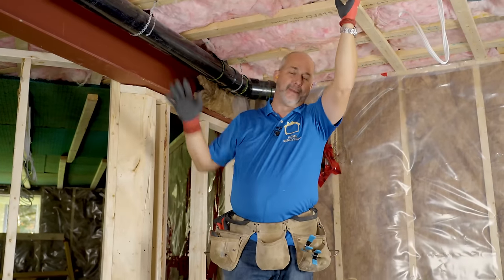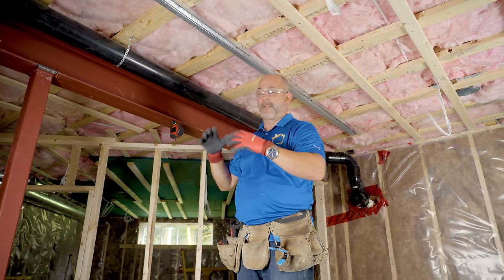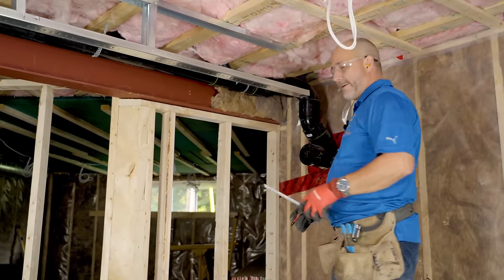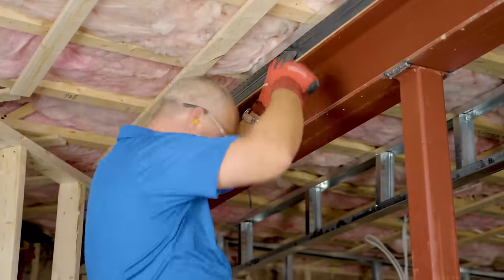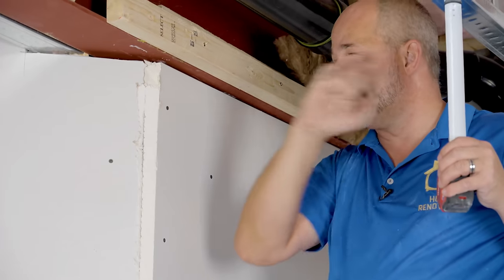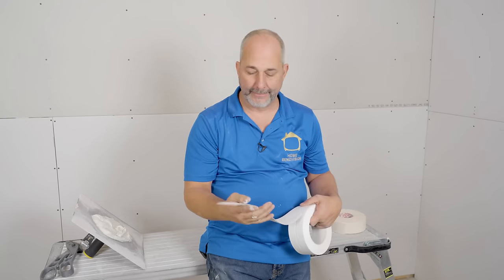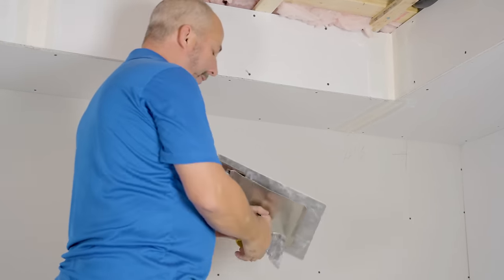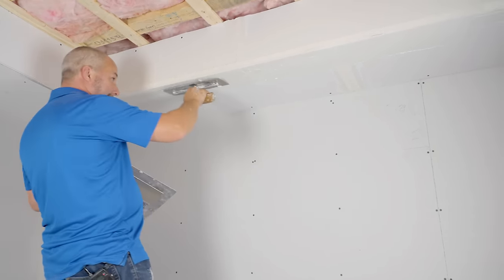This Trick Will Make Your Bulkheads (Or Soffits) Look Intentional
Today we're drywalling around lateral sewer line because you can't finish a basement ceiling without finishing around your mechanical systems. This is easier than you think when you use flexible aluminum framing to support your drywall.

Sam and G built their beautiful home but after the lockdowns over the past few years their business suffered and as a result they were unable to finish their basement. We're super happy we could help them out AND film this awesome basement finishing series. You are going to love it!

Check out the Craftsman tools I am using on this project
*Maximum initial battery voltage (measured without a workload) is 20 volts. Nominal voltage is 18. (Battery Sold Separately)

🔨 SHOP TOOLS 🔨